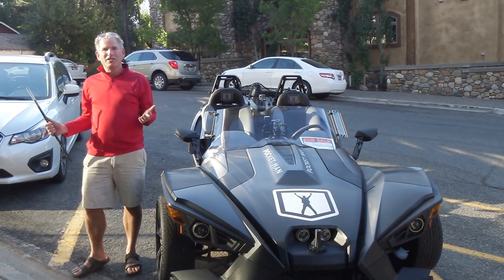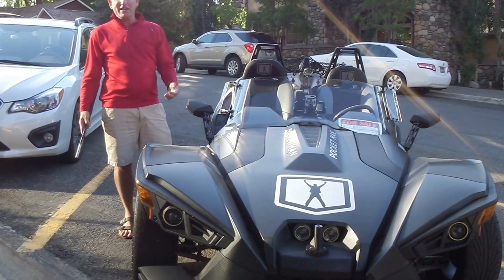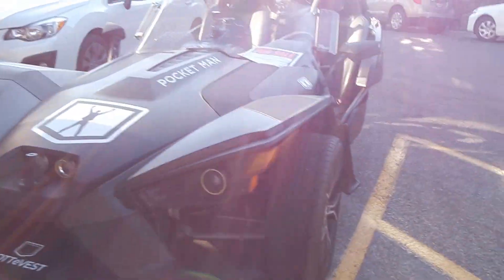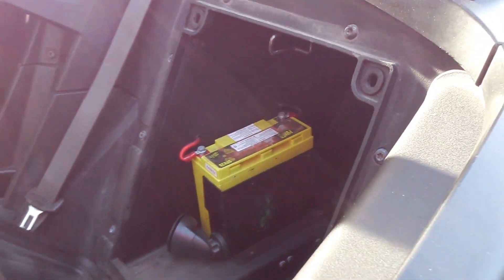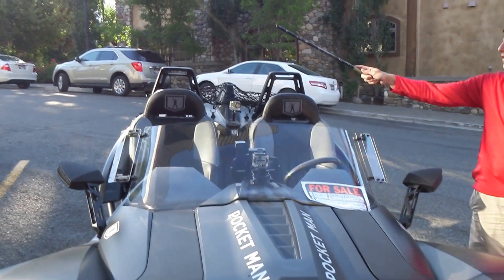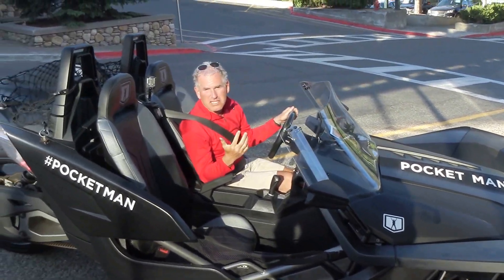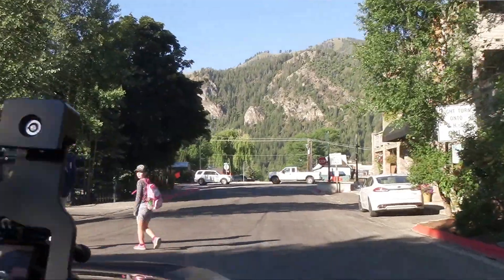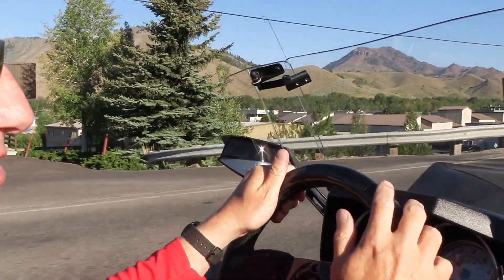Polaris Slingshot for Sale